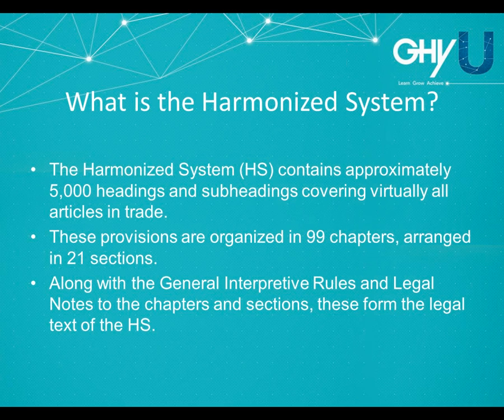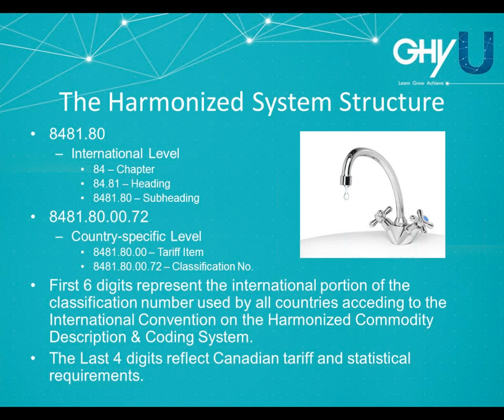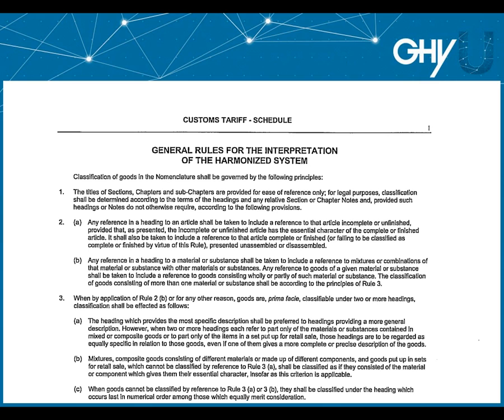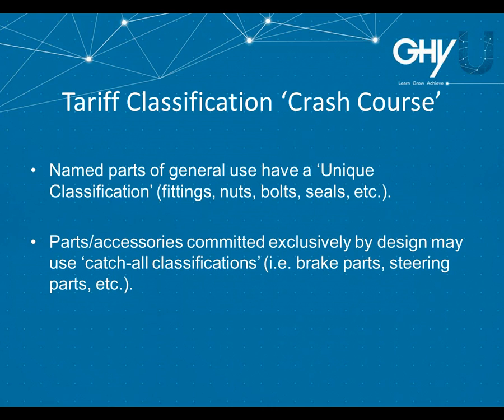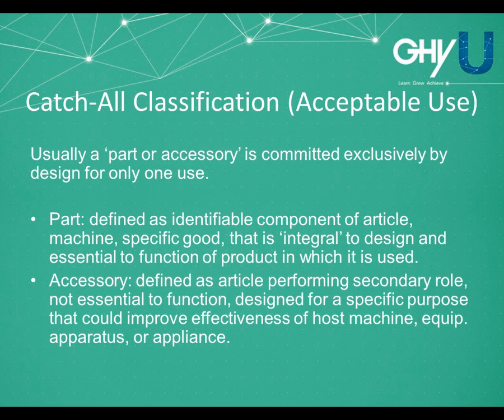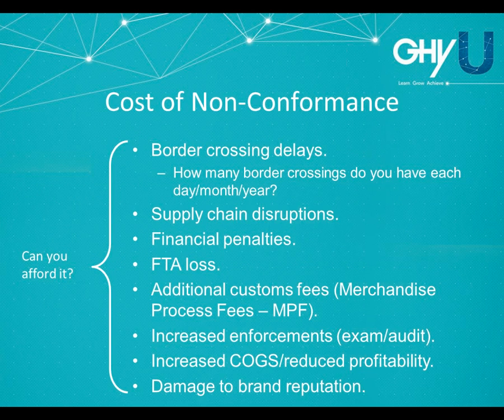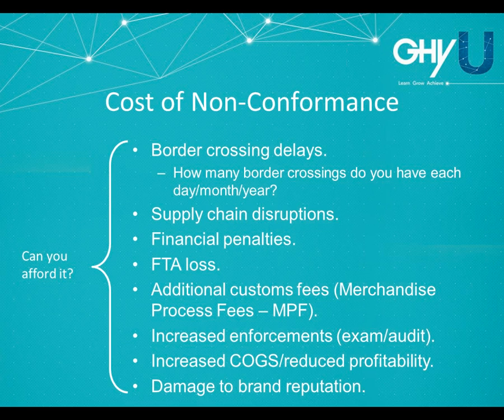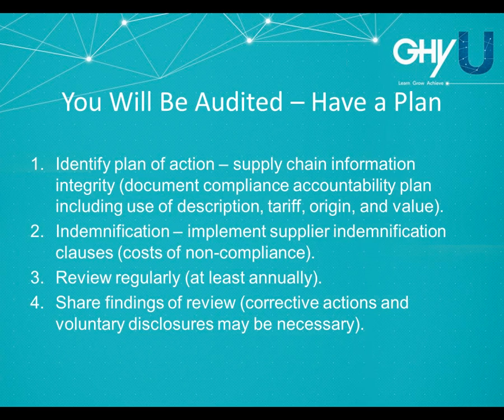GHY University - Tariff Classification Part 1 2014 03 19, 12 07 PM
GHY University Webinar regarding Tariff Classification. Part 1 of 2 part series.